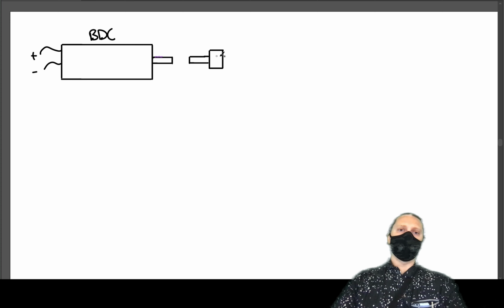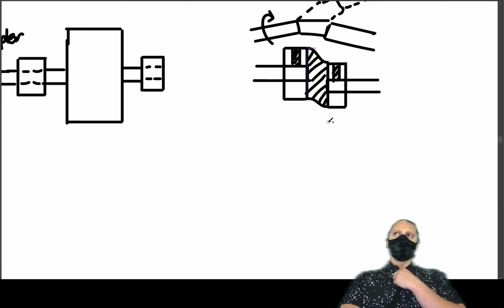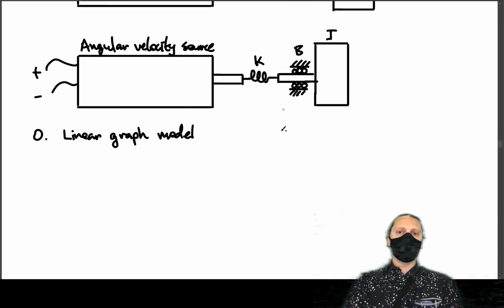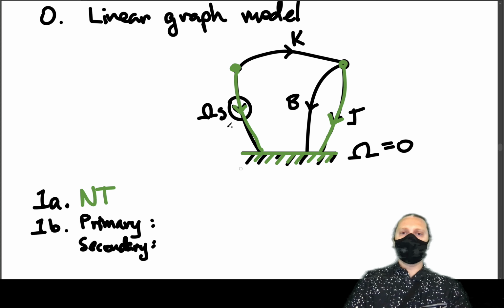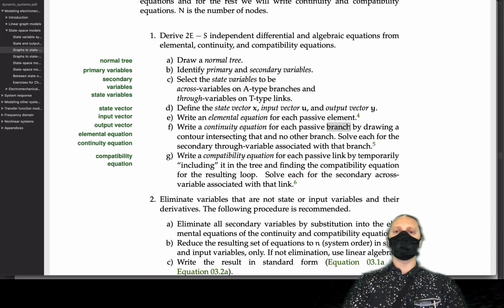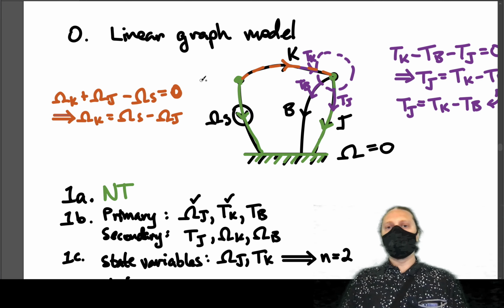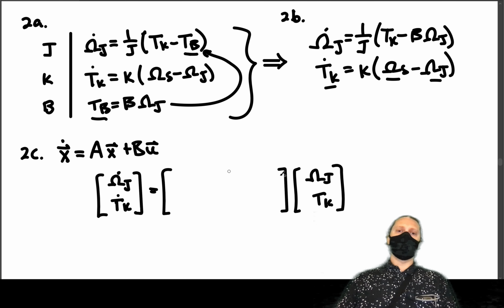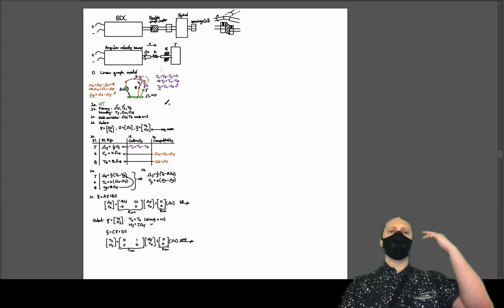03.04.5 State-space model of a coupled shaft via linear graph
Wherein we derive a state-space model of a rotational mechanical system consisting of a powered shaft coupled via a flexible shaft coupler to an inertial load with bearings. This lecture was recorded at Saint Martin's University in the Fall 2020 term as part of the course Mechatronics ME/EE 345 (see the course It is the property of the instructor Dr. Rico Picone.